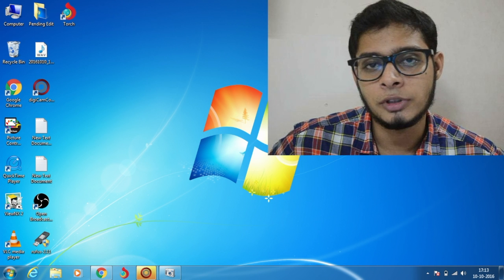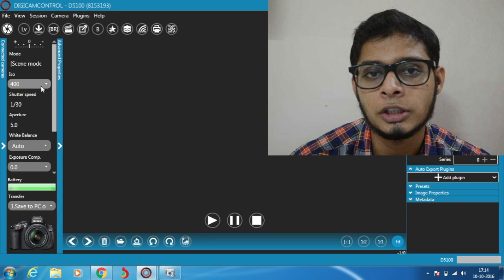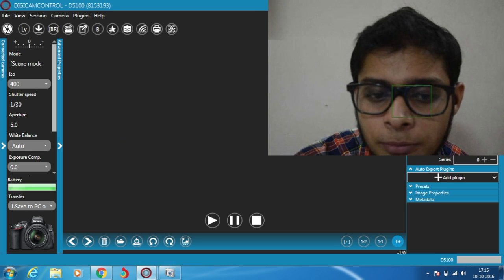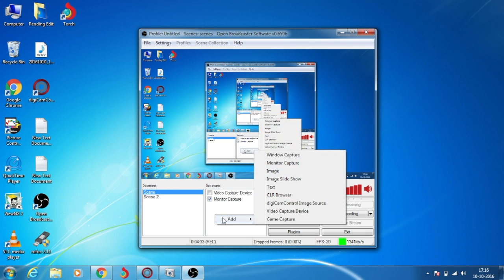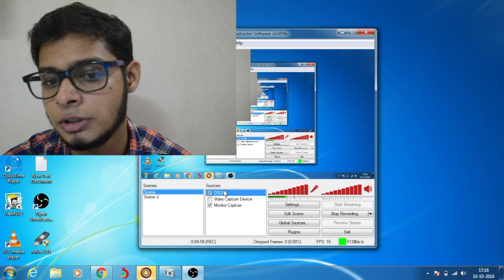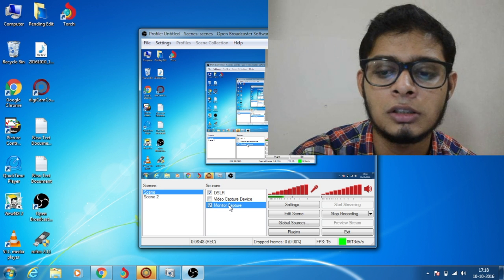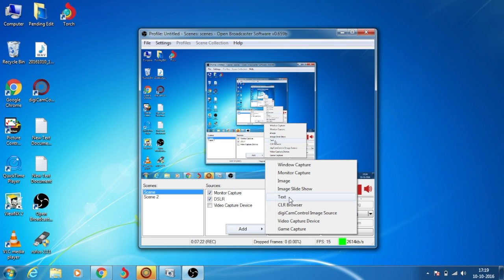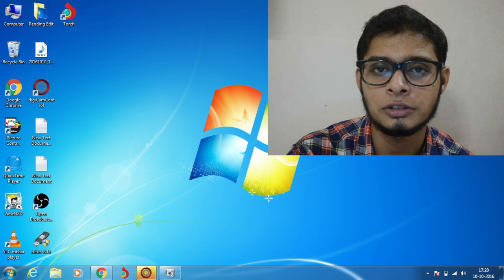DSLR as webcam using Digicam Control and OBS..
This video will guide you o how to use DSLR or Camcorder as Webcam on your PC or Laptop.

If  you like this video click on like button

And